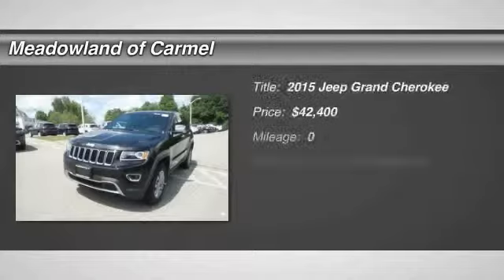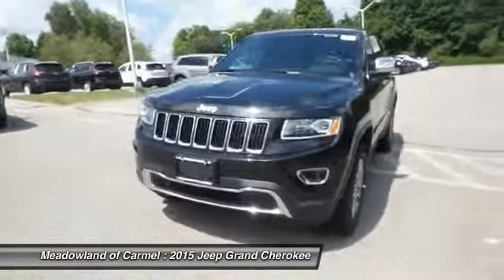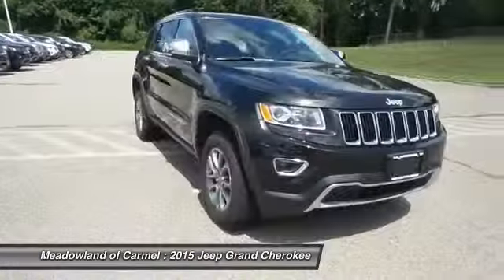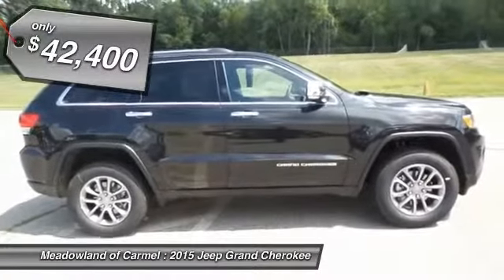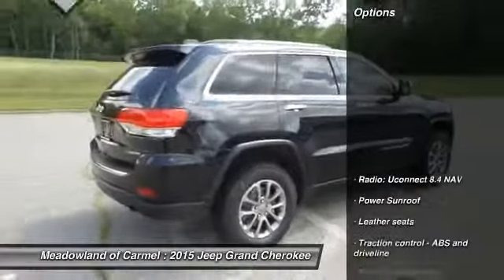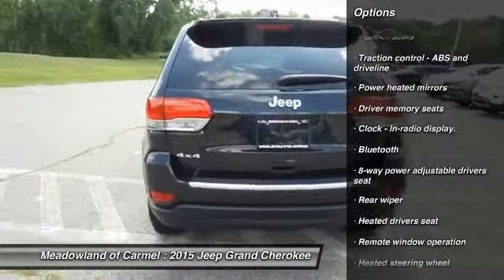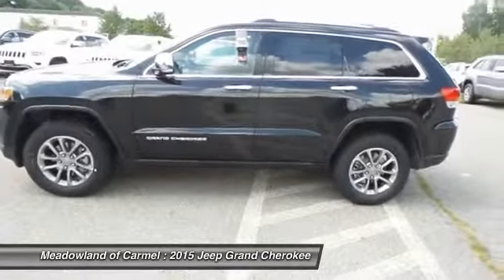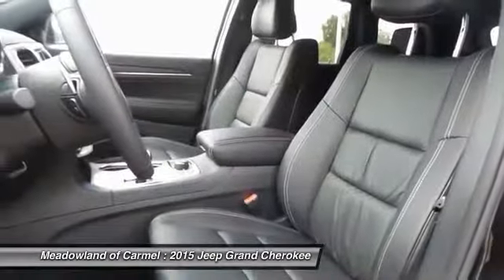2015 Jeep Grand Cherokee Carmel NY 151261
2015 Jeep Grand Cherokee Limited - $42400

Pick up this Brilliant Black Crys 2015 Jeep Grand Cherokee, available today at Meadowland of Carmel. Featuring Automatic transmission, it has 0 miles. This could be the one you've been searching for.